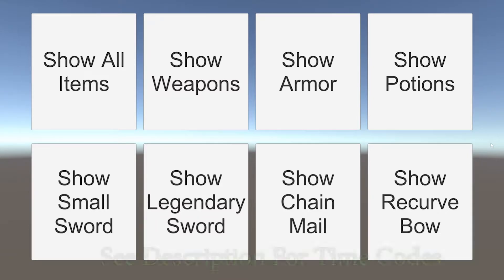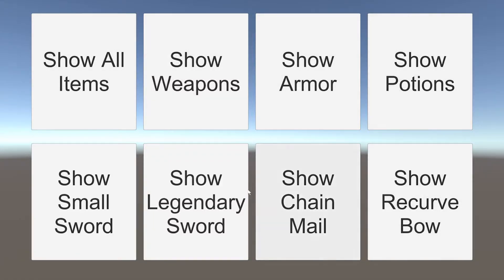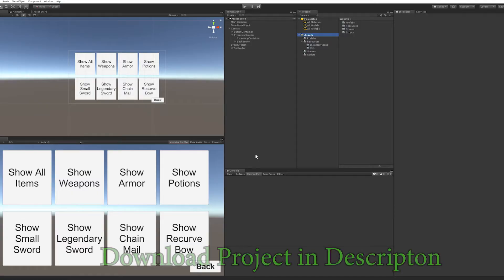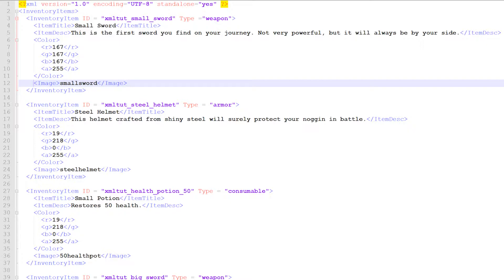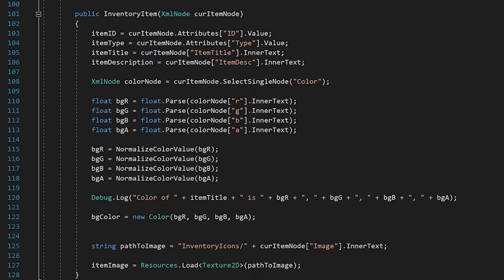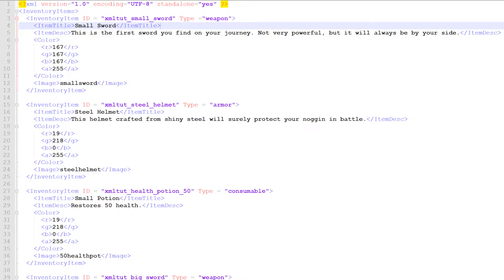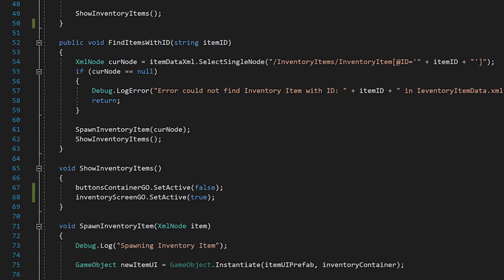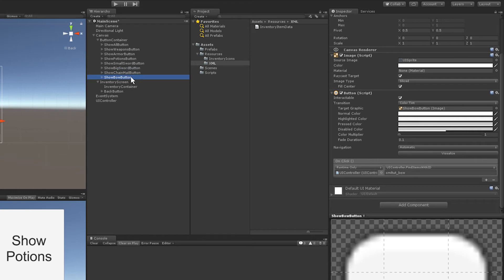How to Access XML Data in Unity - Game Development Tutorial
In this tutorial video, I show you how you can access data from an XML file in Unity. You might want to do this if you have a game with several items in it. You can use the XML file to store all this data and easily access all of it by simply looking up XML tags. Let me know if you have any questions. Enjoy!

Time Codes:
0:00 - Intro
0:46 - Demonstration of end goal
2:51 - Overview of Unity Project
4:30 - Overview of XML File
6:32 - UI Controller Script
6:59 - InventoryItem Class
12:04 - Accessing The XML File in C#
13:34 - Selecting All XML Nodes With a Specified Tag
15:22 - Selecting All XML Nodes With a Specified Attribute
16:43 - Selecting a Single Node With a Unique ID
17:35 - Finishing up the Setup in Unity

My Setup:
27" 4K Monitor - Asus PG27AQ